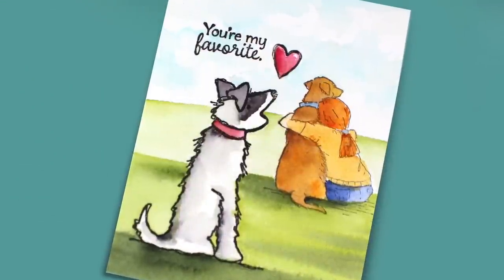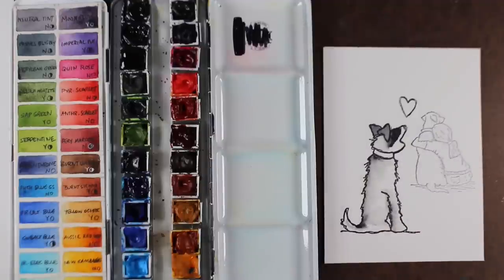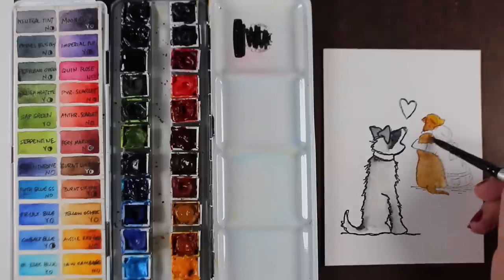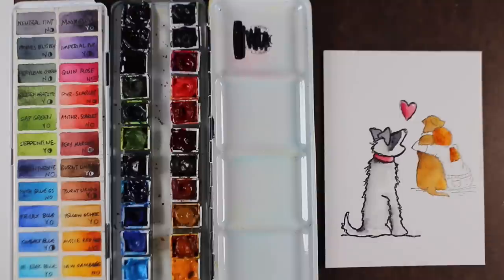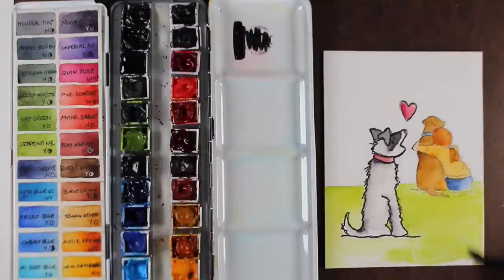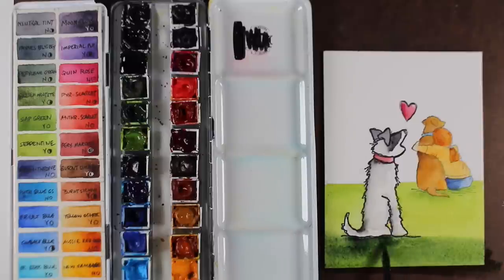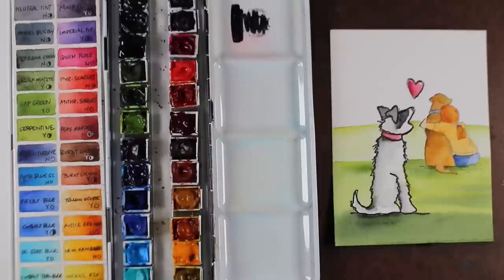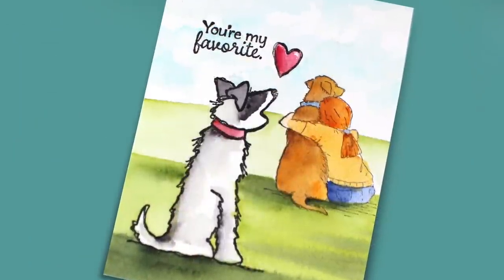The easiest of watercolor scenes: Pet card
Happy third birthday to my sweet Vienna! We'll hopefully be spending a couple hours at the park - her favorite place to go run run run! Blog post with more info and pinnable images